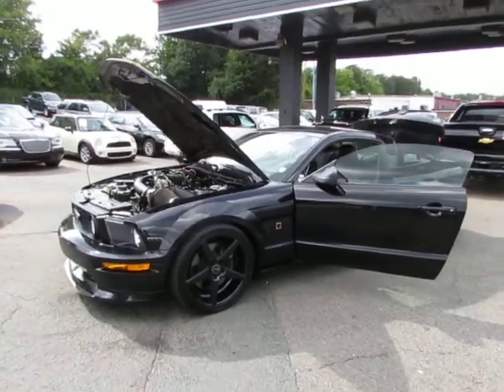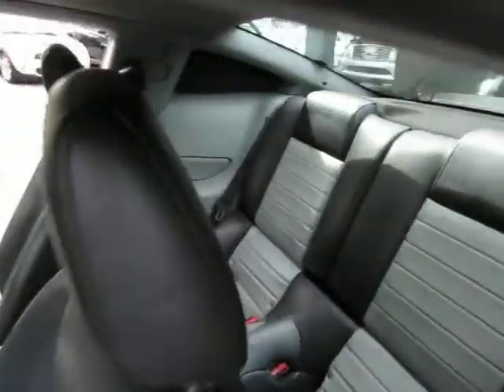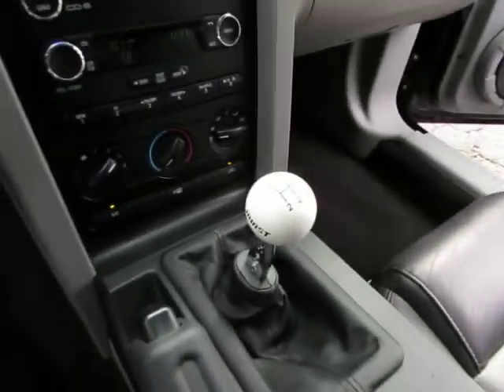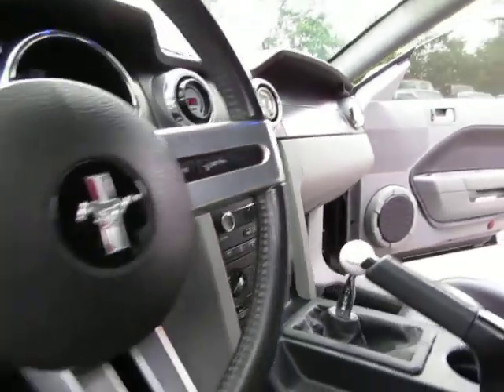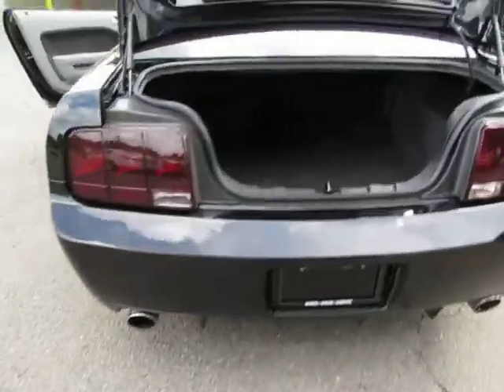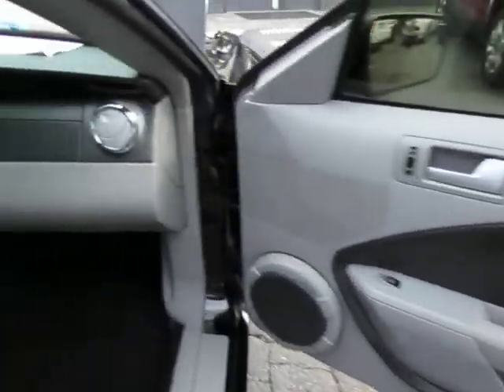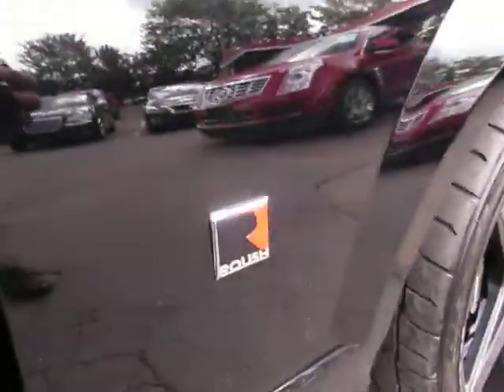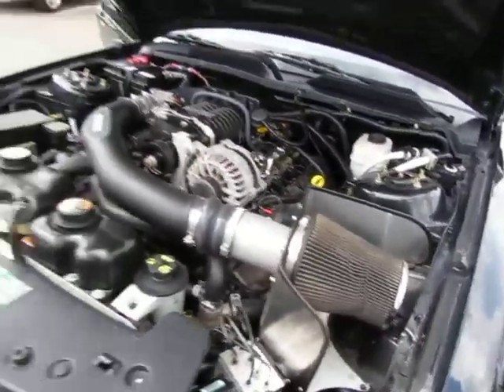MVI 0604 C123120